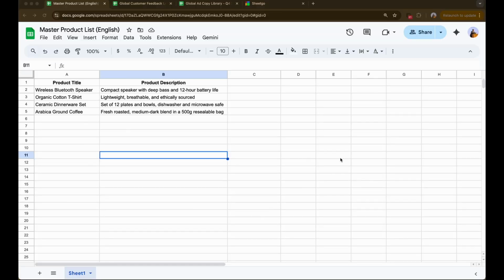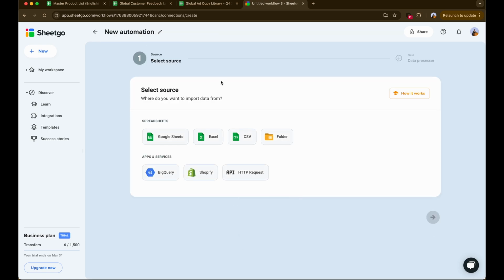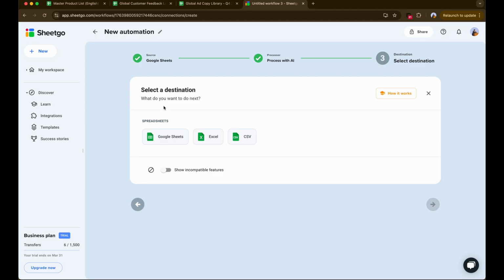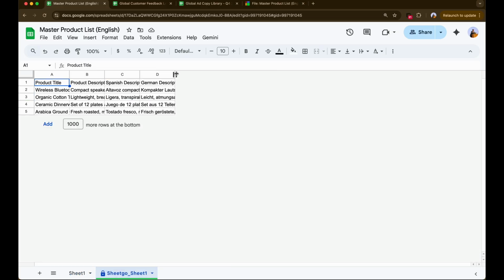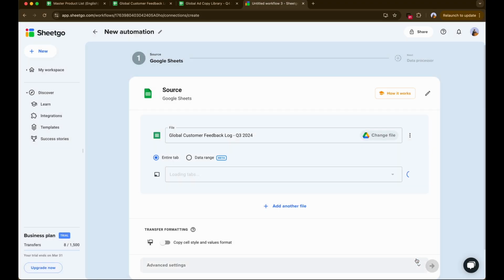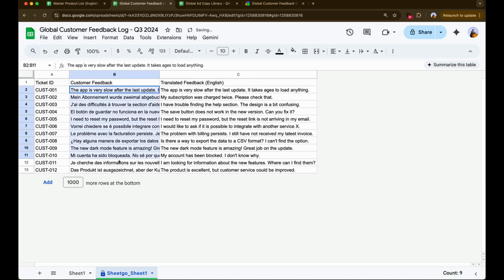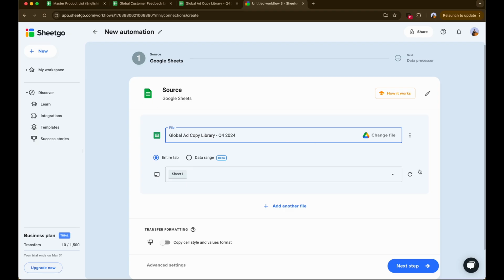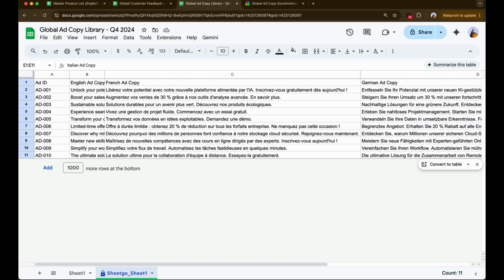Automatically translate text in Google Sheets with Sheetgo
Learn how to automatically translate text in Google Sheets using Sheetgo — no more copying and pasting between translators or manual translation for long lists. This tutorial explains why manual translation or ad-hoc tools don’t scale when you have many rows of content (product descriptions, comments, multilingual data, etc.), and how the AI data processor in Sheetgo can translate text automatically, with just a simple setup.

You’ll see how to connect your Google Sheet, add an AI data-processing step, write the right prompt (for example: “Translate the text in the @Description column from English to Portuguese”), and output a destination tab where translations appear side by side with the original text.

Whether you're localizing content, translating feedback, or managing multilingual datasets, this workflow enables quick, consistent, and easy translation management at scale.

Watch until the end to see how fast you can set this up and start working with translated data without leaving Google Sheets.